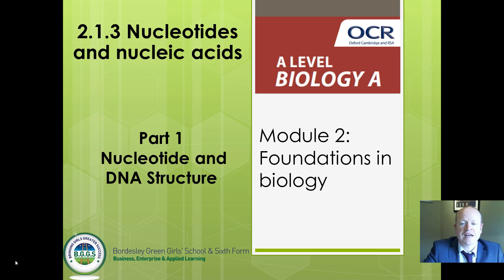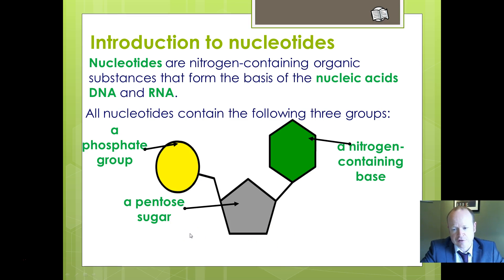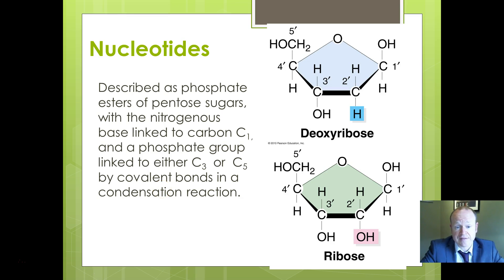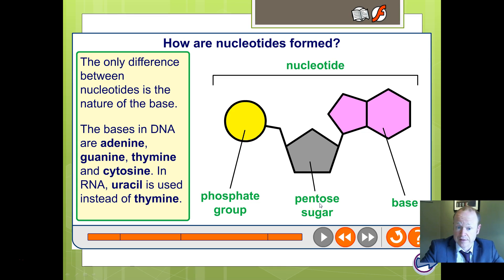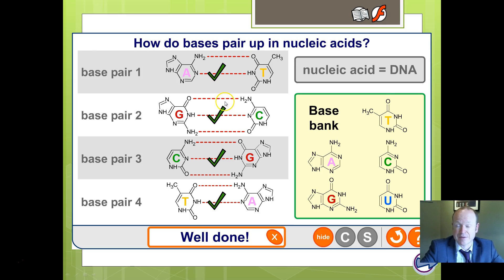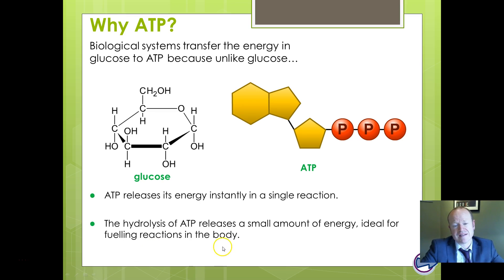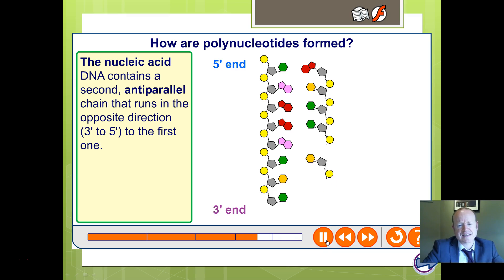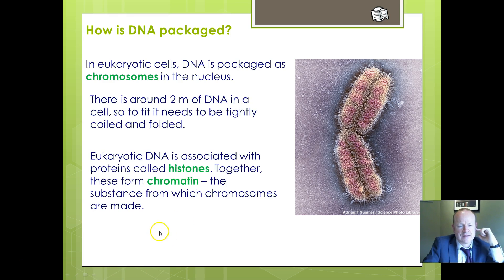OCR Biology 5 Nucleotides and DNA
Video of presentation for OCR Biology Module " Foundations in Biology, section 2.1.3, discussing nucleotides and DNA structure.